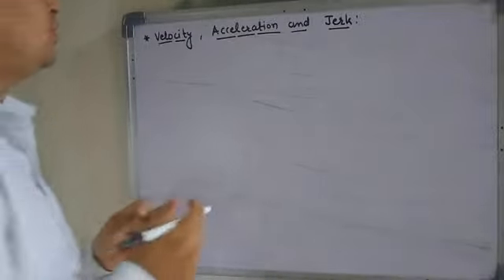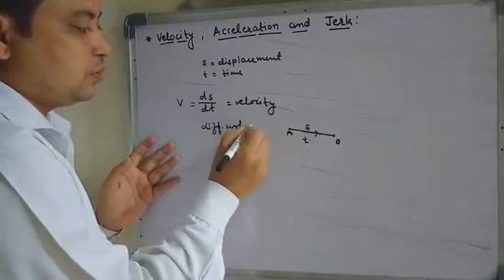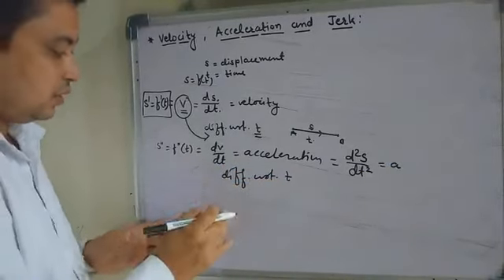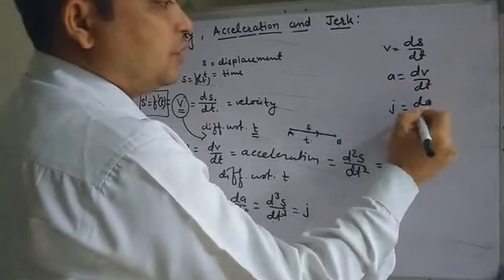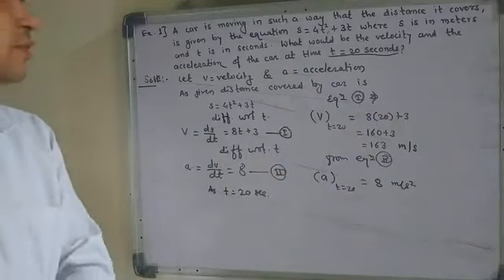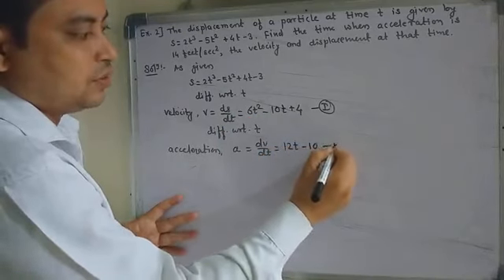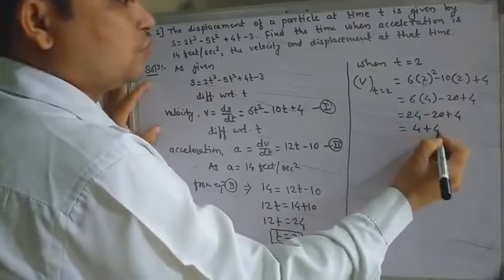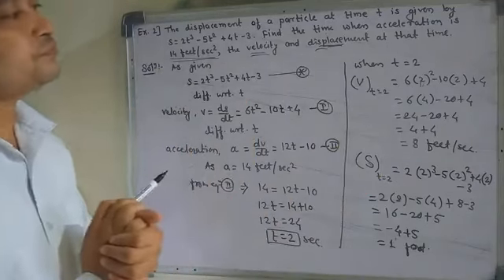Application of derivative_Part 3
Velocity, acceleration and jerk